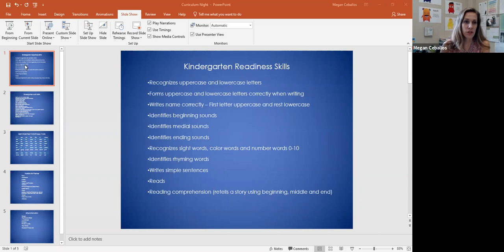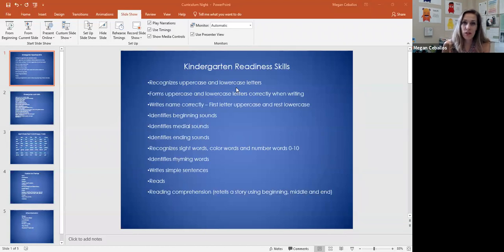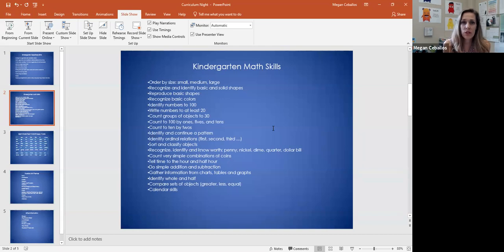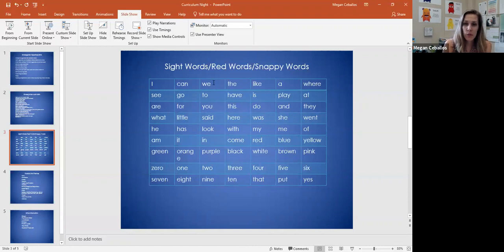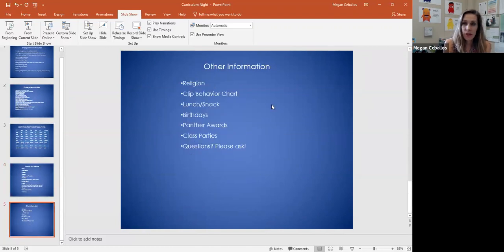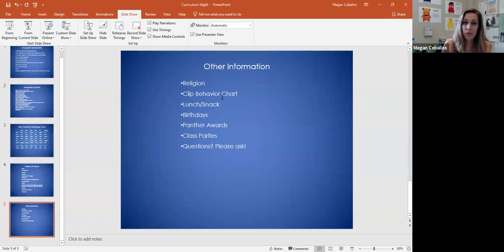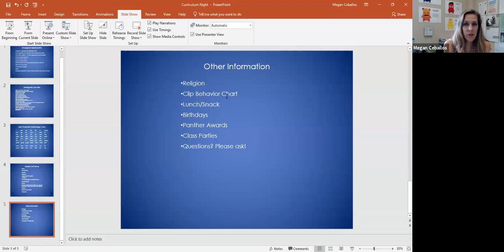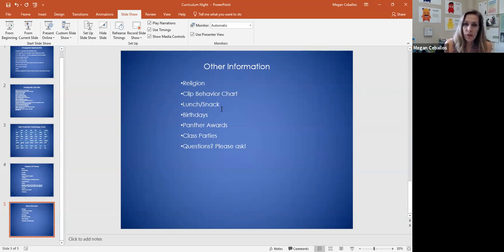2020 Curriculum Night - Kindergarten, Mrs. Ceballos